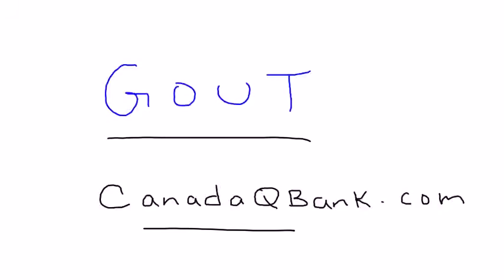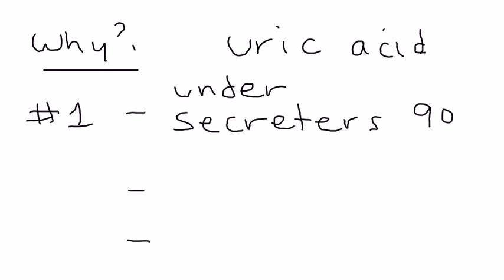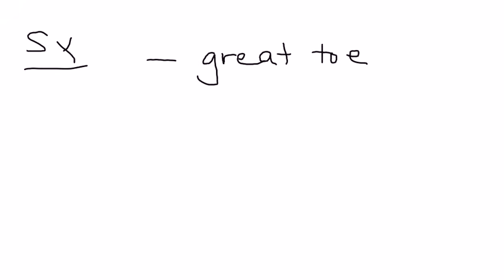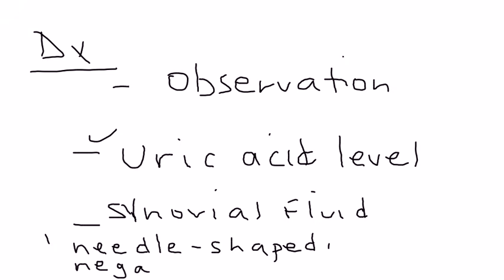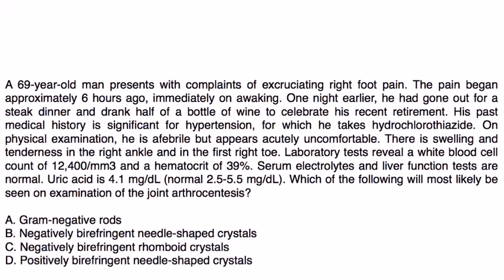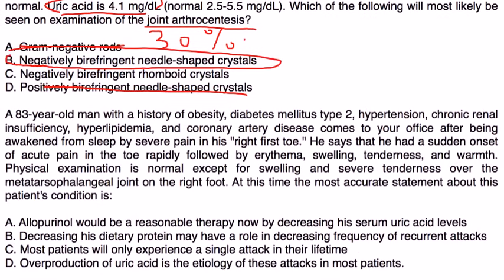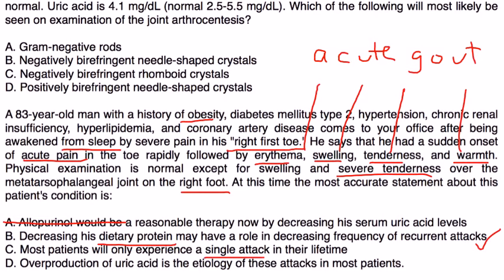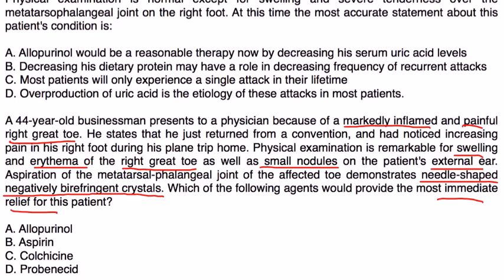Gout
Instructional Tutorial Video
CanadaQBank.com
QBanks for AMC Exams, MCCEE, MCCQE & USMLE